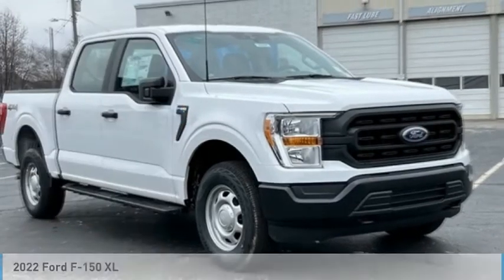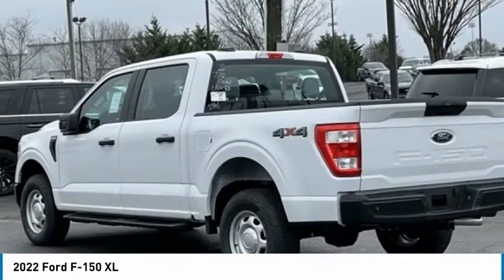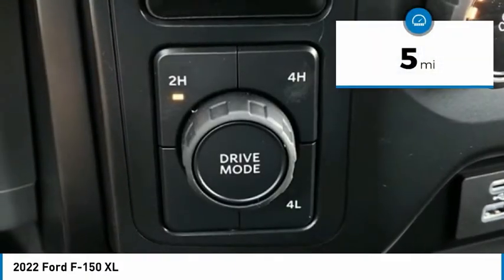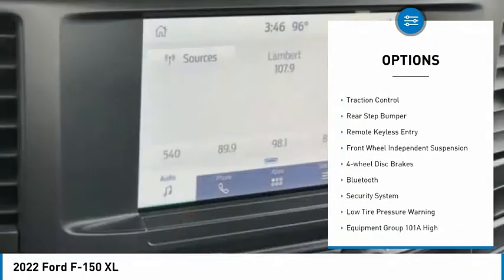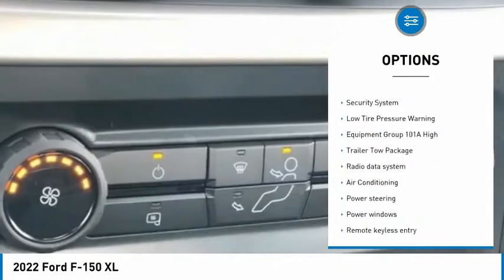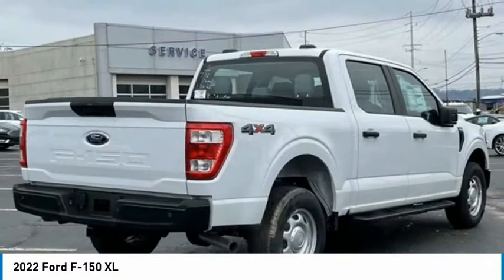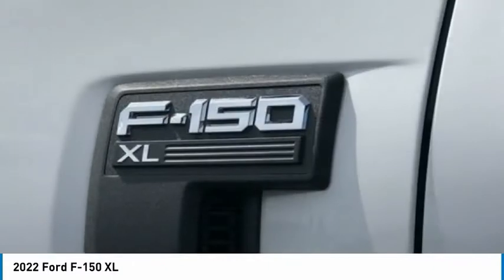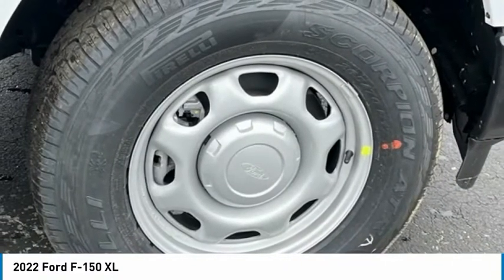2022 Ford F-150 XL in Chattanooga N6848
Recent Arrival! $1,500 off MSRP!